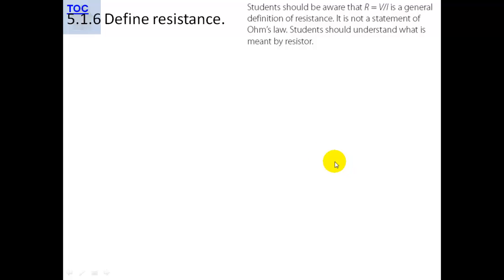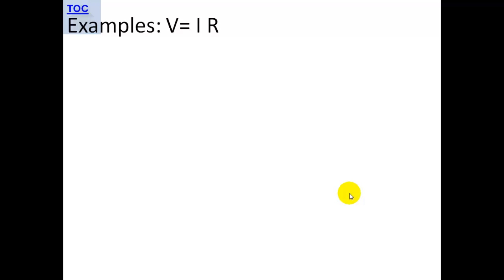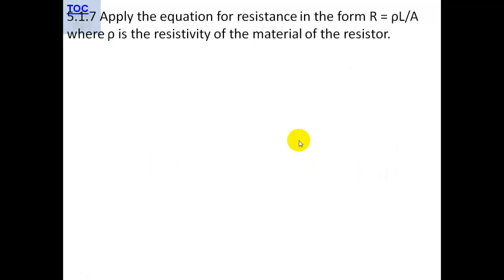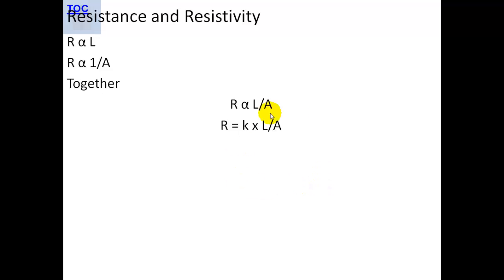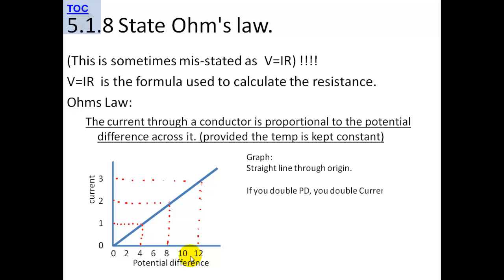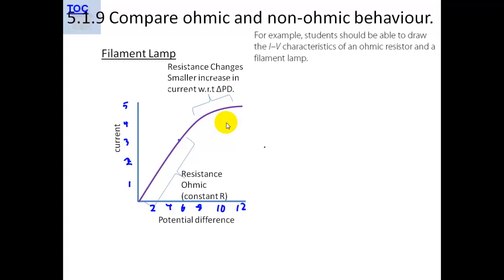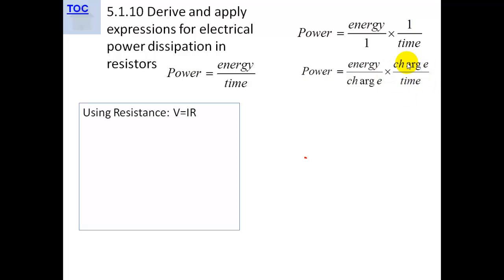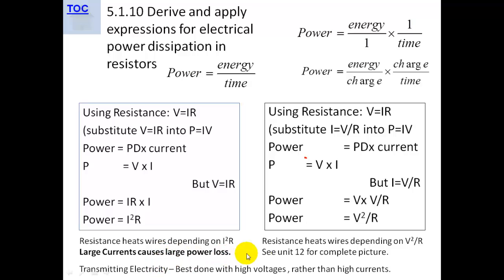5.1 resistance and power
5.1 resistance and power